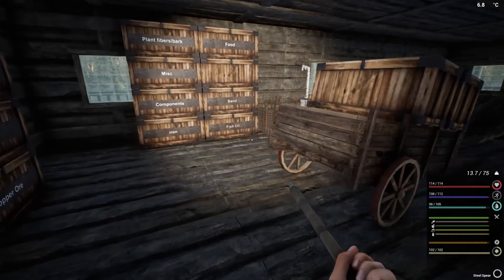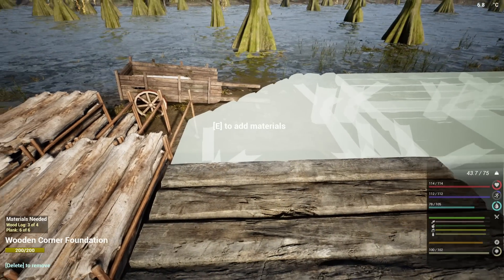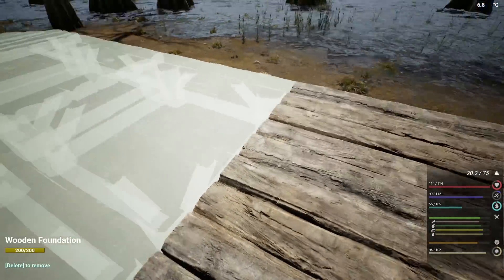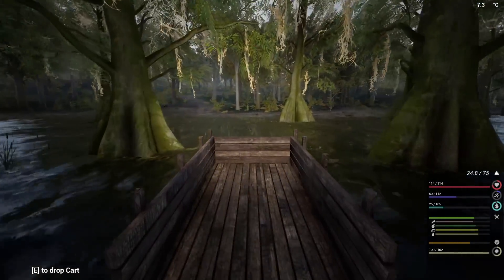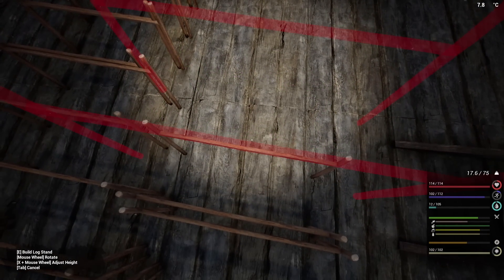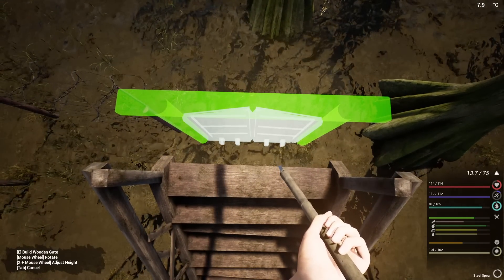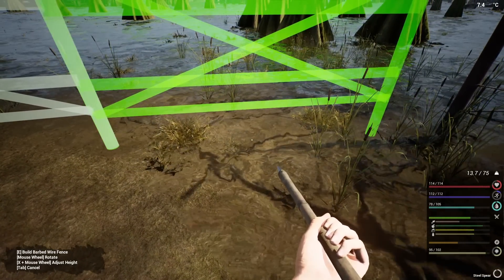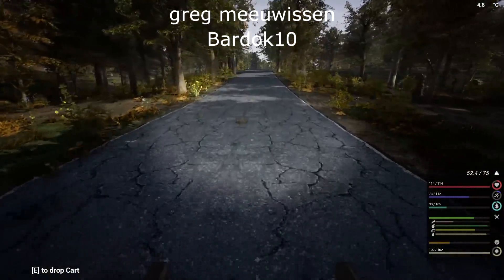The Infected S9E43 - We have a backdoor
Must make everything, can't take anything from town except for 2 wires and can't take anything from the Vambies.